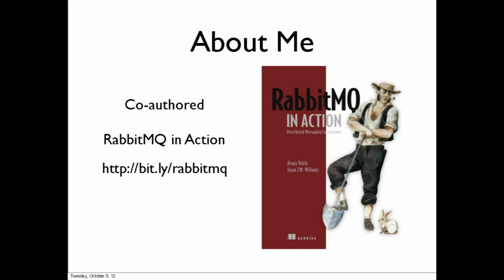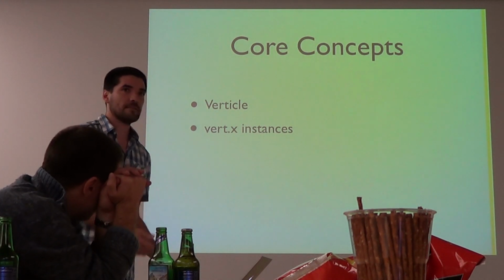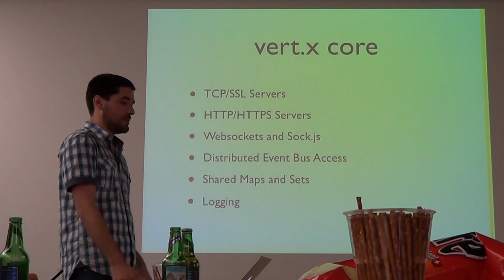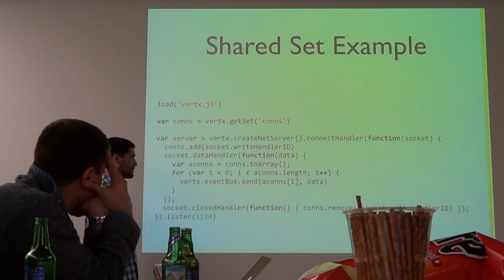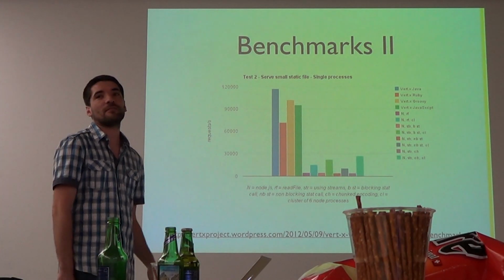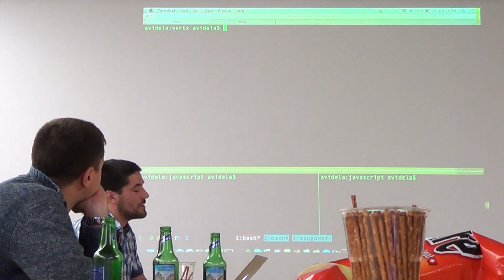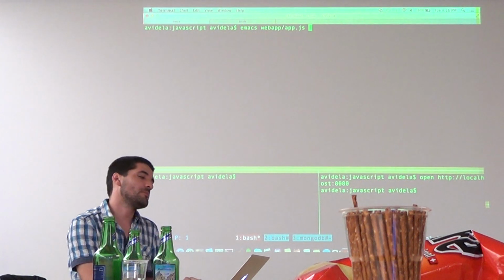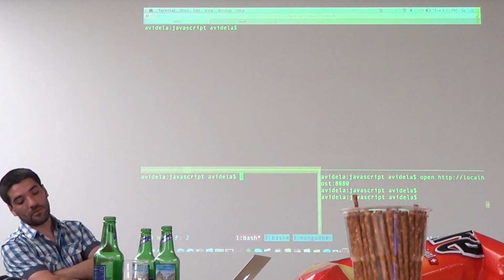Vert.x an event-driven application framework for the JVM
Alvaro is demoing Vert.x to show when/why/how it can be the choice to power your next web application.

Vert.x is currently working with Ruby, Java, Groovy, Javascript and Python. It understands concurrency and can fully utilize your multicore servers CPUs.